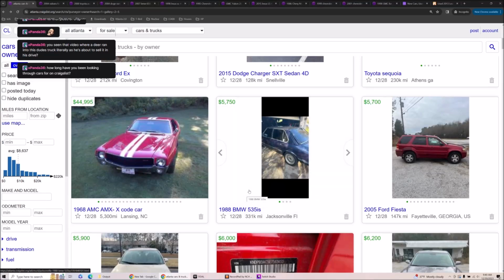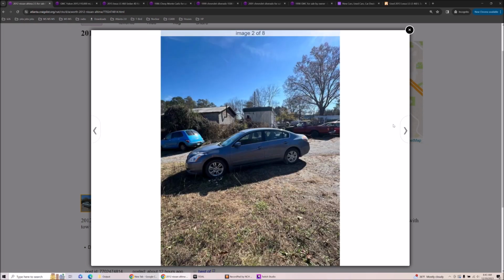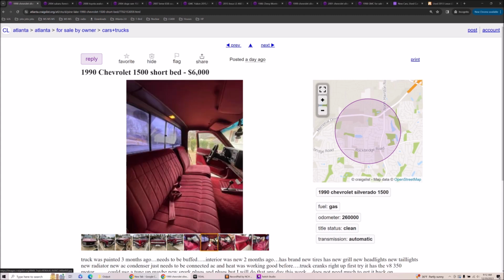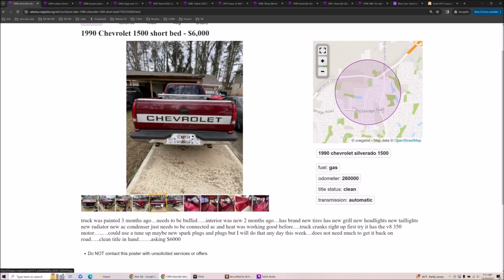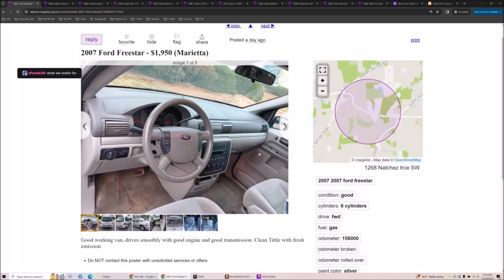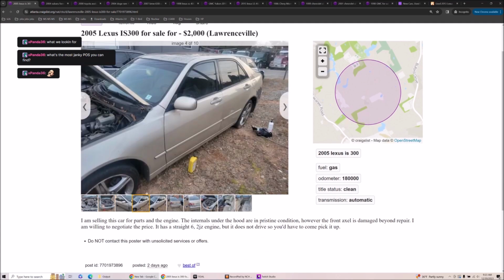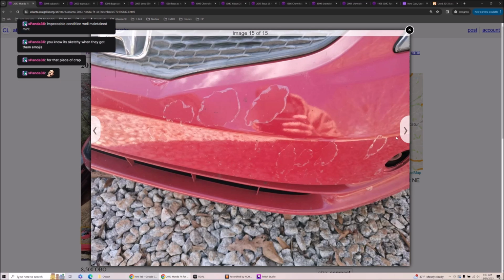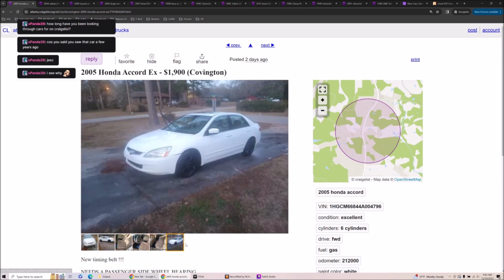Craigslist cars stream #129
What do you guys think about that 1990 Z71?